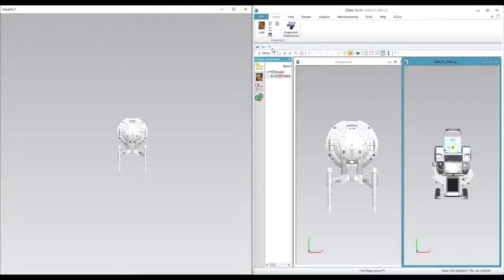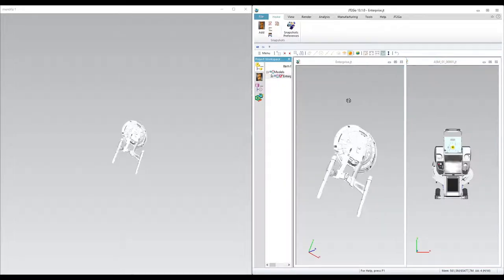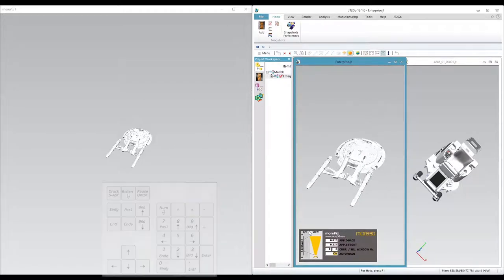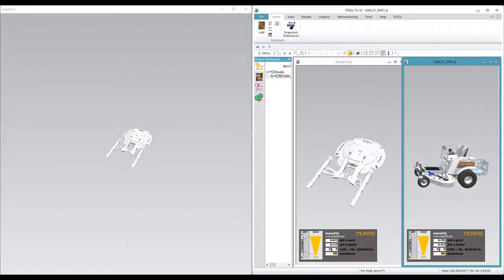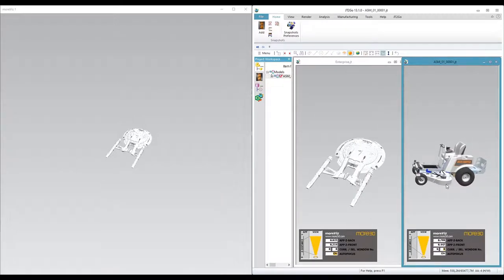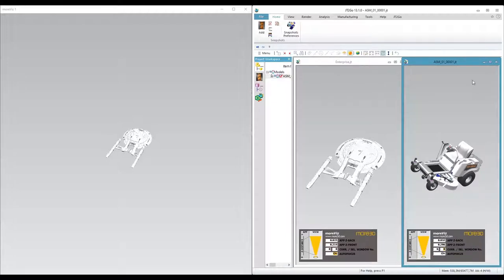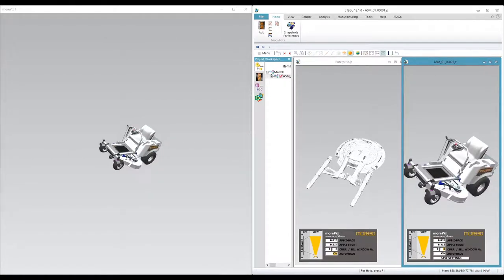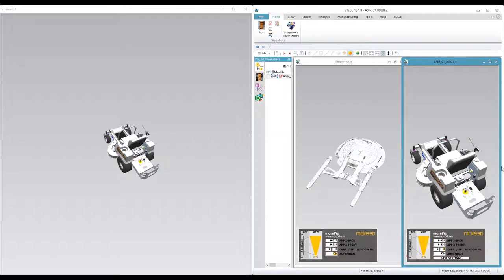moreViz Tutorial: Switching between multiple 3D Viewports of Host apps for VR Bridging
In this quick tutorial we show how to switch between multiple 3D Viewports of Host apps for VR Bridging.

The most requested feature of our VR Bridge software for the past seven years of development is coming closer to reality, the new moreViz 1.18.21H2 version features the ability to in-VR touch and move geometries of selected Applications.

In-VR Drawing:
Highlight parts and write in the 3D space of virtual reality, easily and intuitively. With the moreViz VR Bridge software your digital design are highlighted and presented in the most impressive way.

Collaboration:
The all new collaboration functionality of the moreViz software allows to interconnect VR sessions over LAN, VPN and Internet. And the best: only the host requires the real application. In case you didn't know: moreViz extracts data from e.g. Siemens NX, Tecnomatix Plant Simulation, Dassault Systems Catia and many more apps in realtime from the running session. This way data can be safely presented without the need to share confidential construction data.

moreViz bridges many CAD, simulation and scientific software packages into your VR-glasses, HMD, 3D Display, 3D Projector, Powerwall, CAVE and DOME.

Here's the current certified app list:
NX
Solid Edge
Plant Simulation
Process Simlulate
JT2Go
Teamcenter Visualization
SAP Visual Enterprise
Catia / Delmia
Catia Composer
Catia Composer Player
Solid Works
Alias Design
ICEM Surf
IPS Cable Simulation
Ansys Mechanical
Ansys Ensight
Paraview 5.7
TecPlot
SimPack
Moldflow Communicator
Fledermaus
Qimera
Petrel
Acute3D Viewer
Meshlab
Sketchup
visTABLE
3DS Max
3D Tool
RoboDK